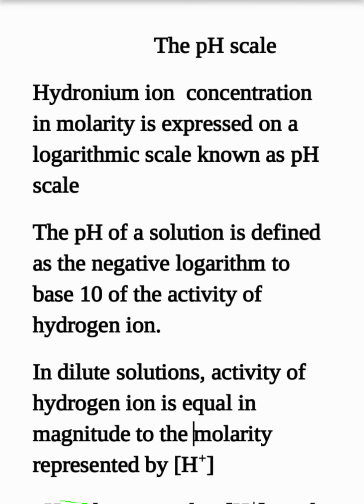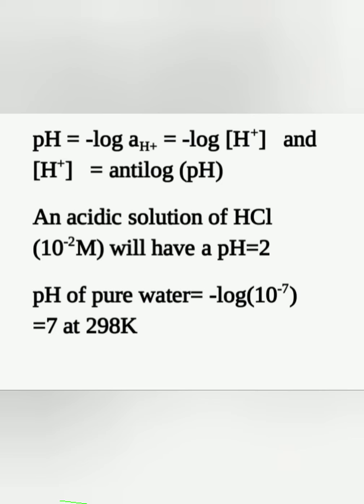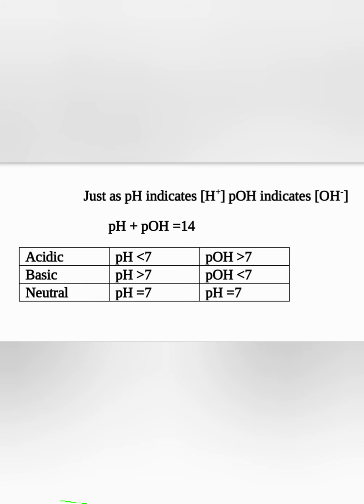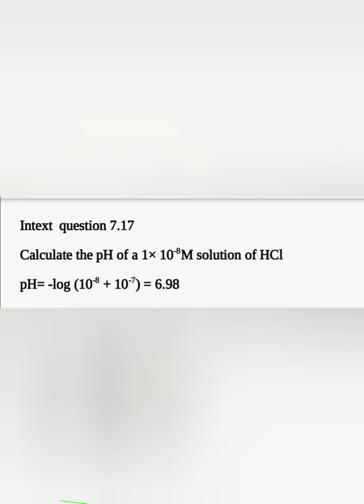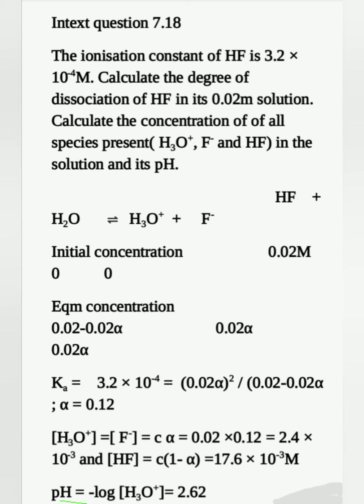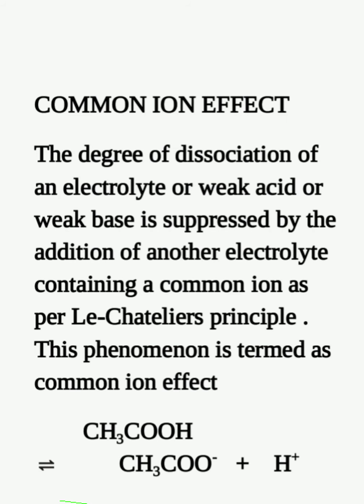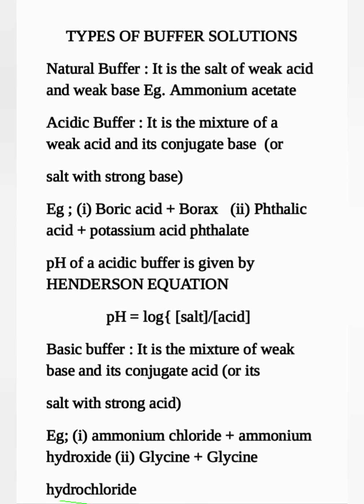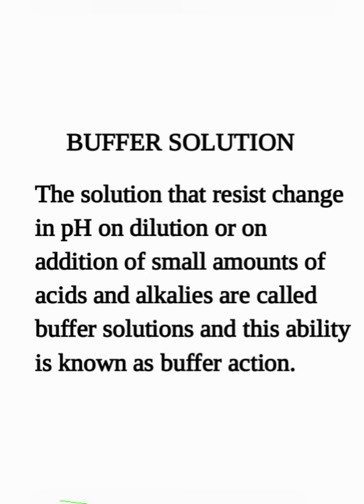NCERT CLASS 11 CHEMISTRY CHAPTER 7 EQUILIBRIUM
pH AND BUFFER SOLUTIONS